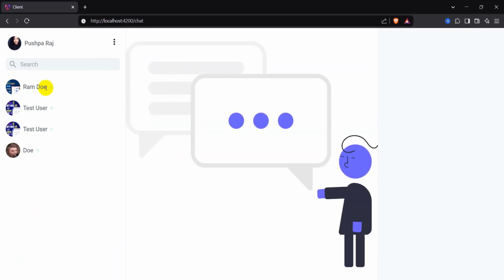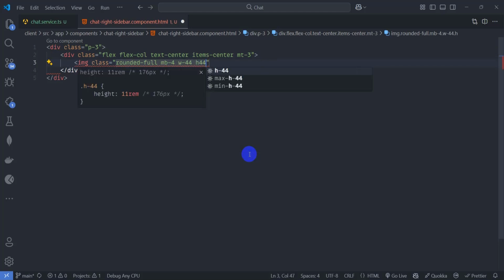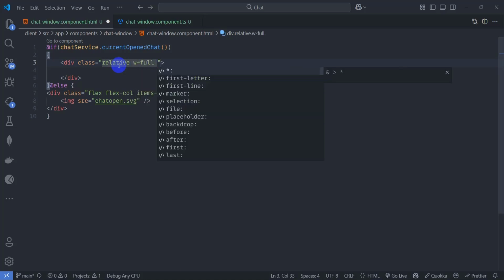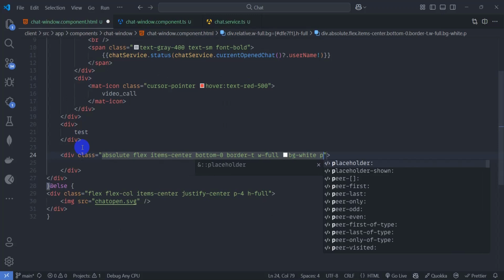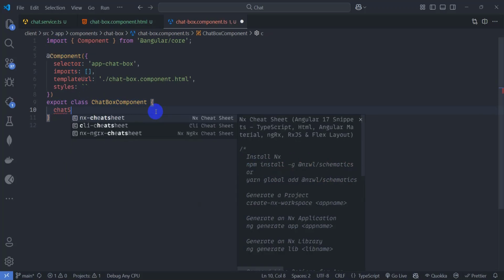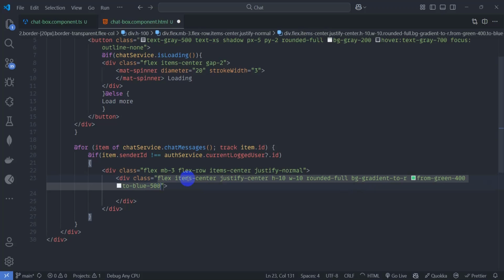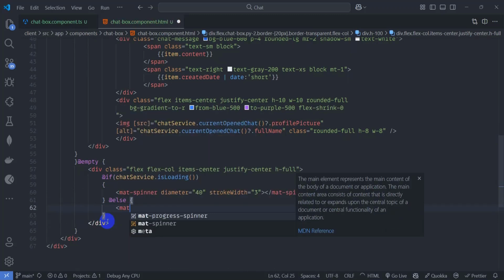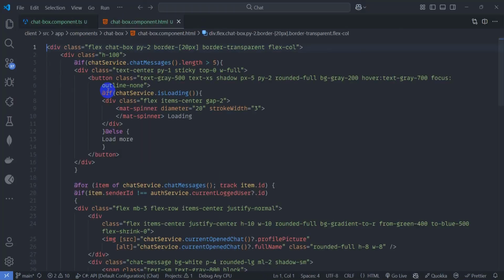Real Time Active Status & Chat Messages - Angular & ASP.NET Core SignalR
In this video, we dive deep into real-time chat functionality using SignalR with Angular and ASP.NET Core! You'll learn how to:

✅ Implement active user status in SignalR
✅ Fetch and display real-time chat messages
✅ Use Angular 19 for seamless front-end updates
✅ Set up .NET 9 SignalR Hub for efficient communication
✅ Optimize performance and handle disconnections properly